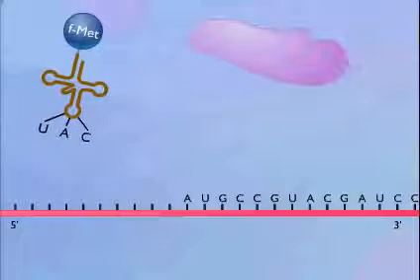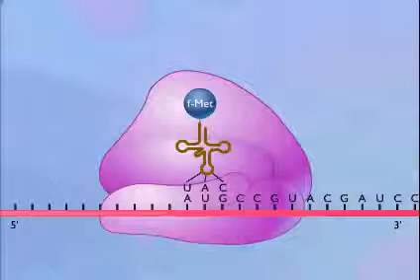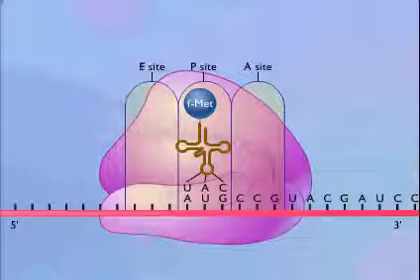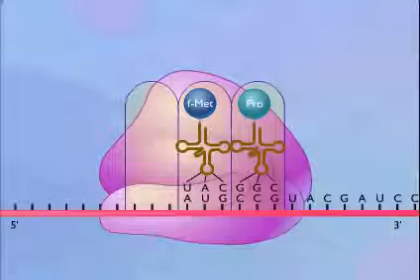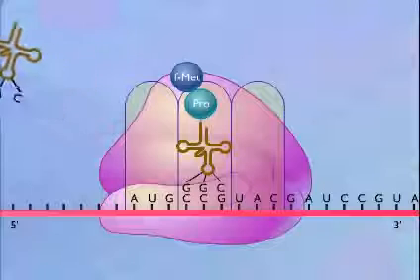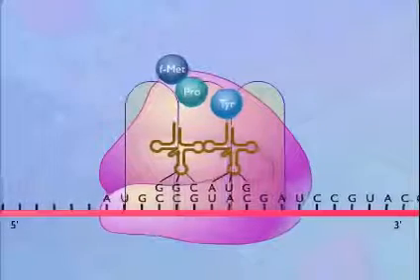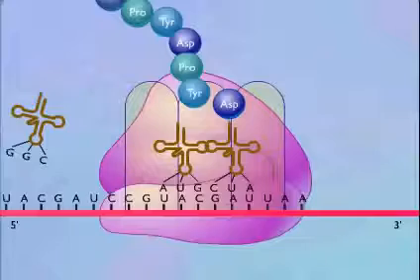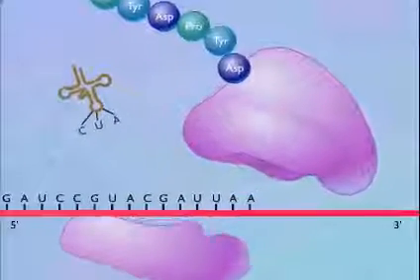Proses Sintesis Protein [Protein Synthesis Process]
Sintesis protein adalah salah satu proses biologis paling fundamental yang mana setiap individu sel membuat protein spesifik untuk tujuan dan fungsi yang spesifik pula. Di dalam proses ini, terlibat DNA (deokyribonucleic acid) dan RNA (ribonucleic acids (RNA).

Proses ini dimulai dalam nukleus sel, di mana enzim membuka bagian spesifik untaian DNA, yang membuat DNA di bagian itu bisa diakses dan bisa mengakses salinan RNA. Molekul RNA ini kemudian bergerak dari nukleus sel ke sitoplasma, di mana proses sintesis dimulai. Semua sel berfungsi lewat proteinnya. Fungsi protein ini didefinisikan oleh fungsi molekuler, penempatan di dalam sel dan keterlibatan di proses biologis tertentu. Dengan proses sintesis protein, sel biologis bisa membuat protein baru, yang di lain pihak untuk menyeimbangkan kehilangan protein seluler lewat degradasi dan ekspor.

Pada dasarnya, sel menggunakan informasi genetik (gen) yang terdapat di DNA untuk membuat protein, proses pembuatan protein atau sintesis protein ini dibagi menjadi dua langkah, yaitu transkripsi dan translasi.

1. Tahap Transkripsi
Transkripsi dari gen melalui 3 tahapan proses, yaitu inisiasi, elongasi, dan terminasi. Penjelasan yaitu sebagai berikut:

[INISIASI]
RNA polimerase terikat pada untaian DNA, yang disebut promoter, yang ditemukan didekat awal dari suatu gen. Setiap gen mempunyai promoternya tersendiri. Setelah terikat, RNA polimerase memisahkan untaian ganda DNA, menyediakan template atau cetakan untaian tunggal yang siap untuk ditranskripsi.

[ELONGASI]
Satu untaian DNA, untaian cetakan, bertindak sebagai cetakan untuk digunakan oleh enzim RNA polimerase. Sambil ‘membaca’ cetakan ini, RNA polimerase membentuk molekul RNA keluar dari nukleotida, membuat sebuah rntai yang tumbuh dari 5′ ke 3′. RNA transkripsi membawa informasi yang sama dari untaian DNA non-template (coding).

[TERMINASI]
Urutan yang disebut terminator memberikan sinyal bahwa transkripsi RNA telah selesai. Setelah ditranskripsi, RNA polimerase melepaskan hasil transkripsi RNA.

2. Tahap Translasi
Pada proses ini, mRNA diterjemahkan untuk membentuk protein (atau subunit protein) yang mengandung rentetan asam amino.

Sekian. Semoga Bermanfaat...